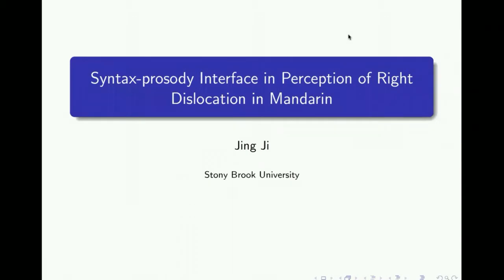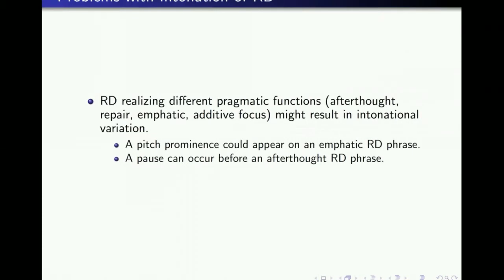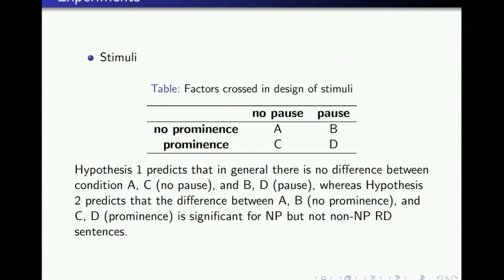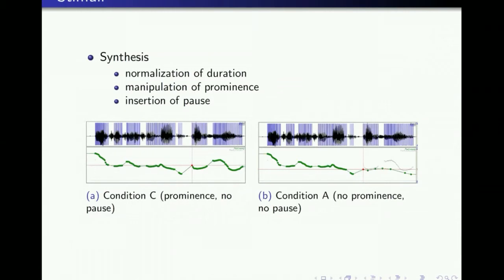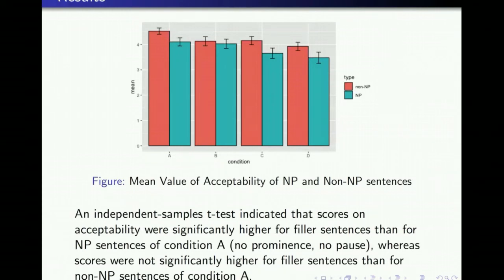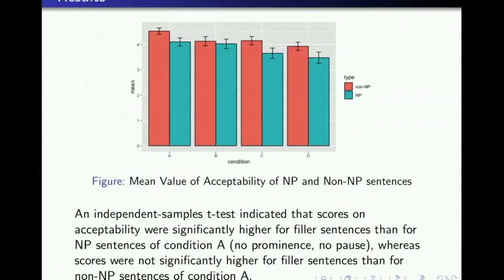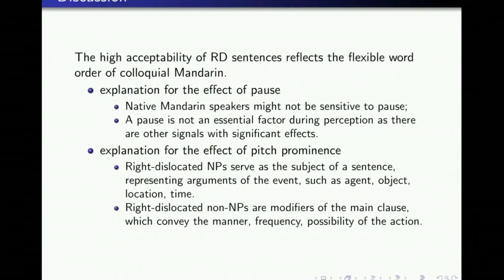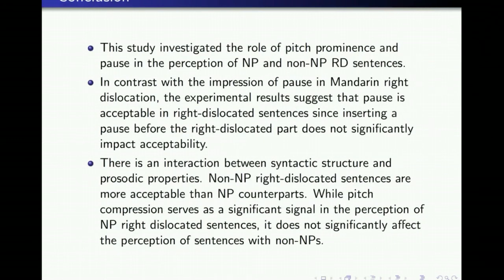Syntax-prosody Interface in Perception of Right Dislocation in Mandarin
Authors:
  Jing Ji
Paper:
  Check the paper
Skype:
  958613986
Facebook messenger:
  Jing Ji
WeChat:
  Joanna1991_pku